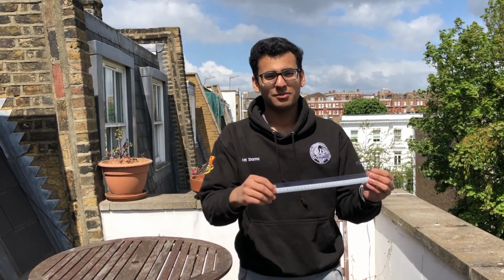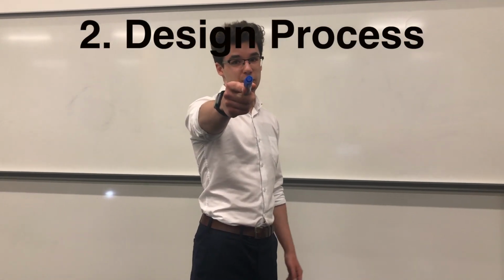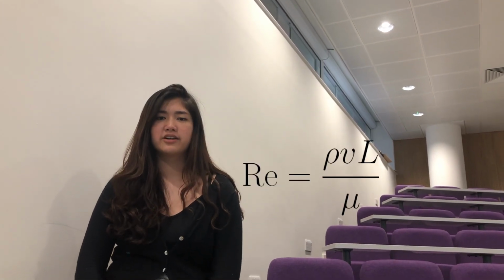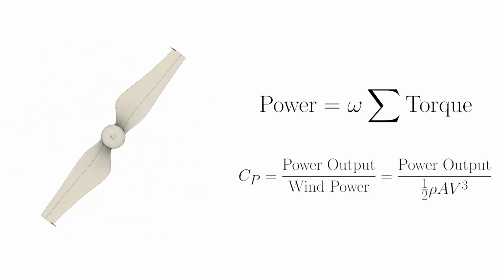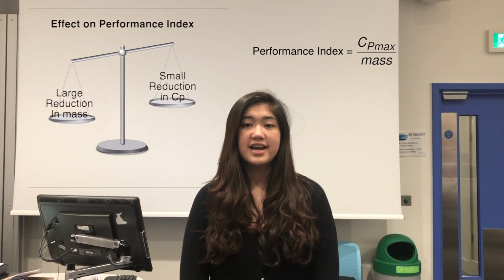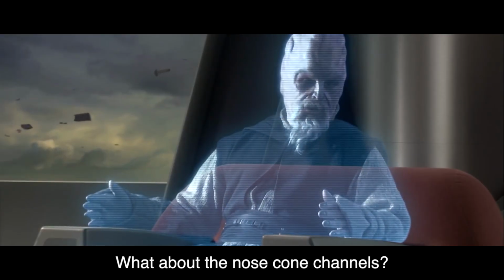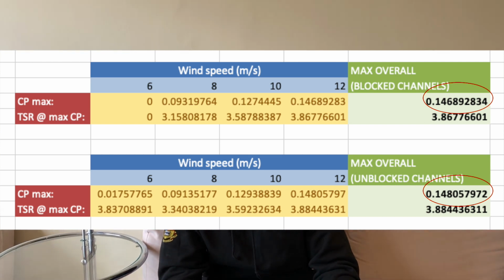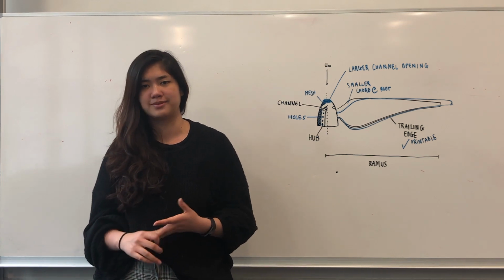L2 Applications Project Group 5: Designing and Testing a Miniature Wind Turbine!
5 wannabe aeronautical engineers were given 5 weeks to design a wind turbine from scratch. How do they fare?

Group Members:
Patryk Kulik
Nutnicha Saduagkan
Bing Lin Yap
Nikhil Purmessur
Atri Vivek Sharma

Academic Supervisor:
Dr. Paul Bruce

Department of Aeronautics, Imperial College London 2019